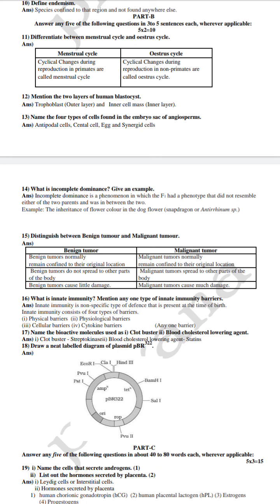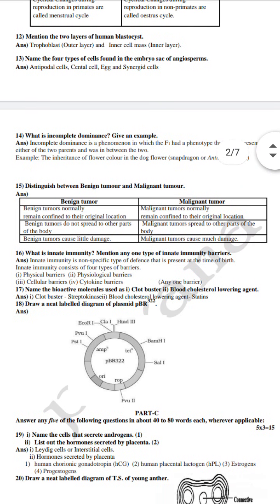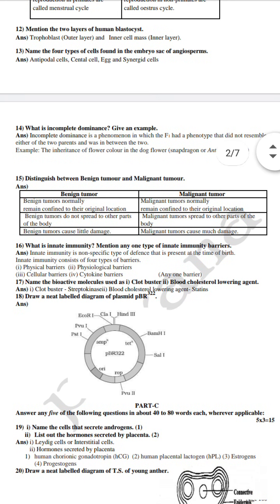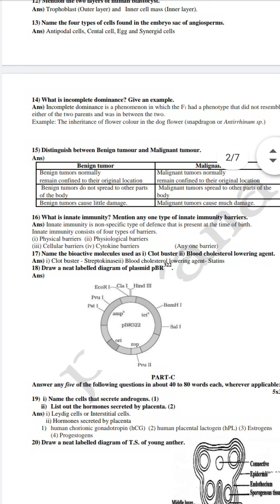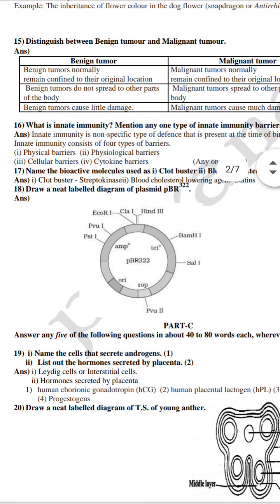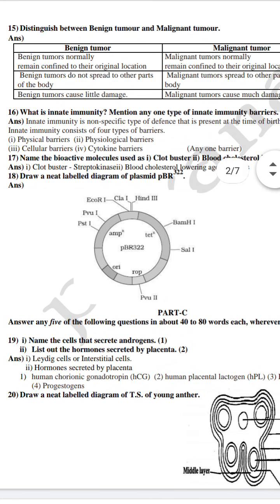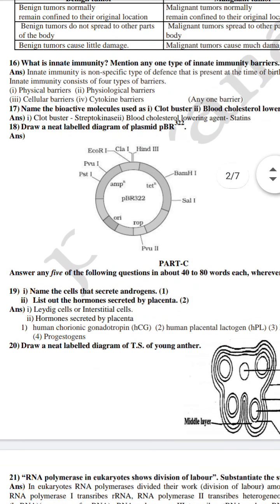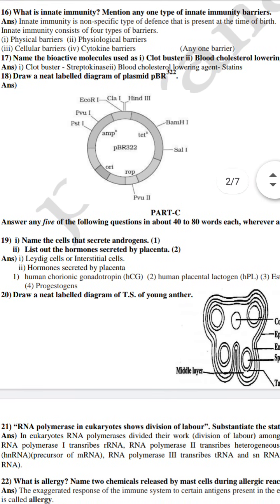II PUC, Model Question Paper - 3 Discussion on Retained syllabus.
By: Mr.KA